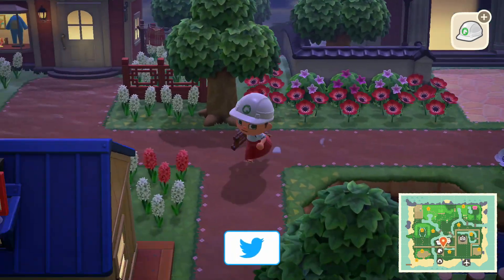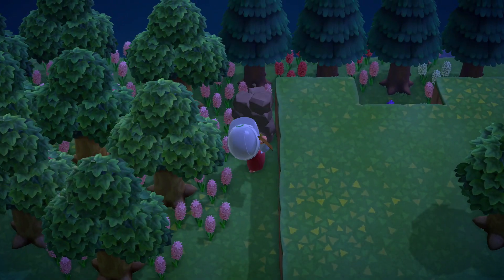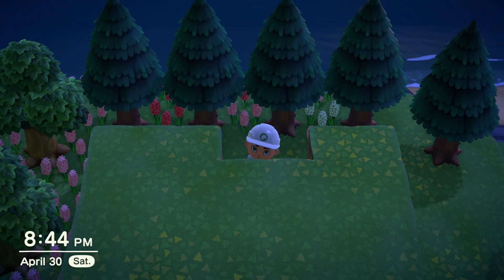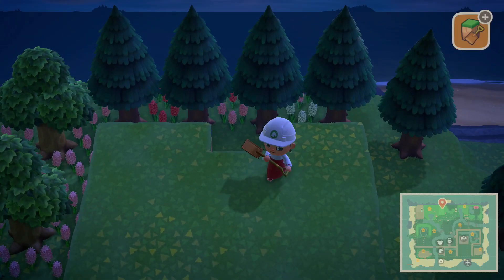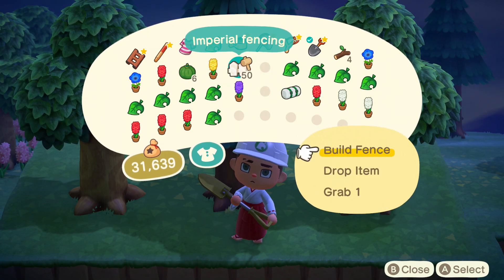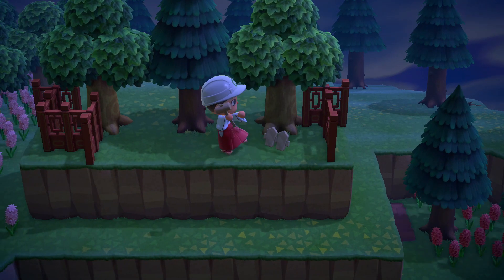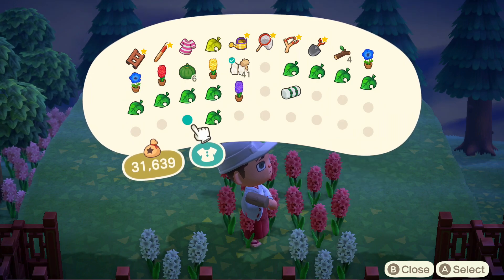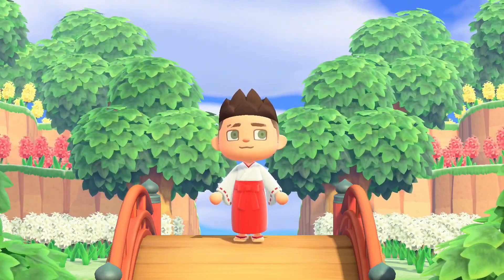Simple Trick To Build On Your Island's Blocked 4th Tier!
Normally you can't even climb to the 4th level, let alone DECORATE IT! This is amazing and game-changing, take advantage of it before it eventually gets patched!

Still working as of Jan 31, 2021